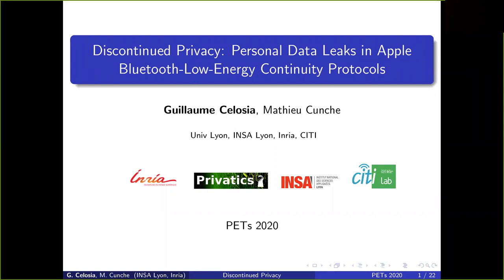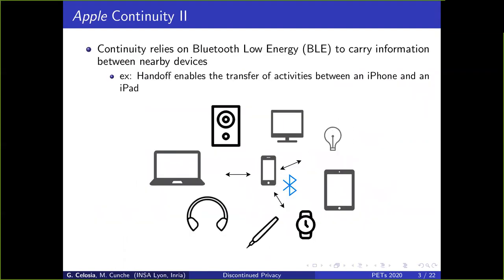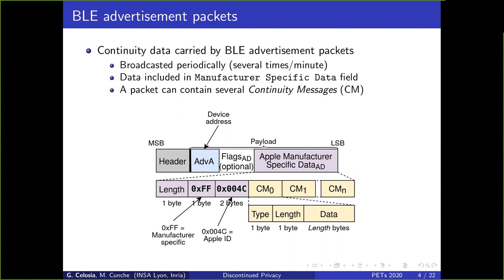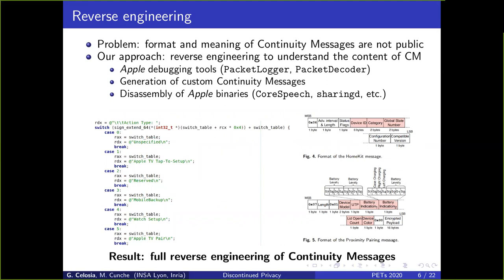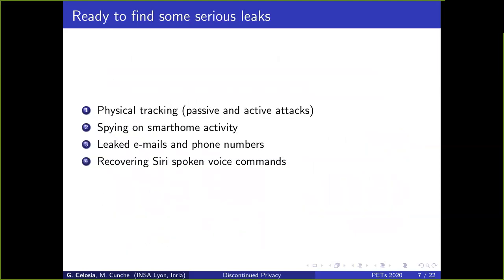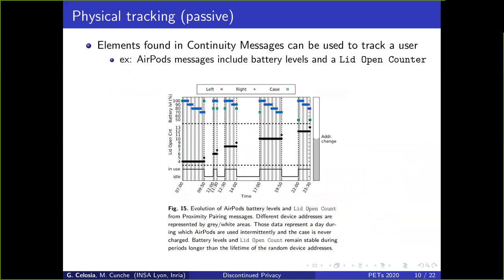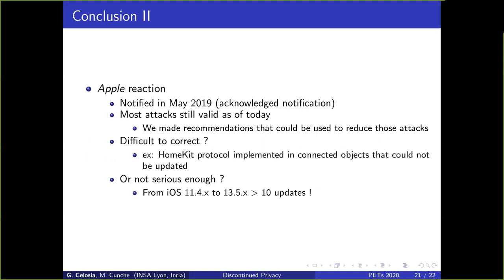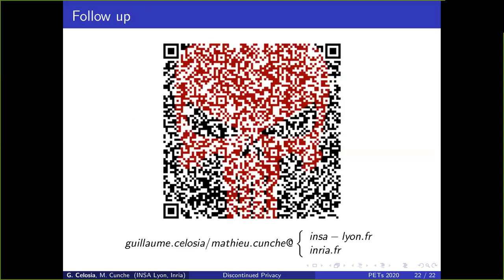Discontinued Privacy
Discontinued Privacy: Personal Data Leaks in Apple
Bluetooth-Low-Energy Continuity Protocols

Guillaume Celosia (Univ Lyon, INSA Lyon, Inria, CITI)
Mathieu Cunche (Univ Lyon, INSA Lyon, Inria, CITI)